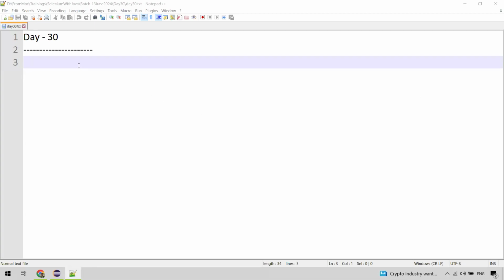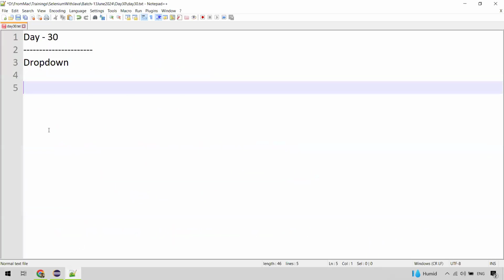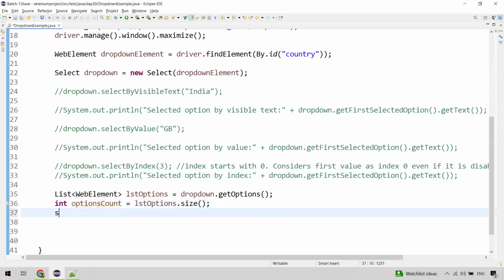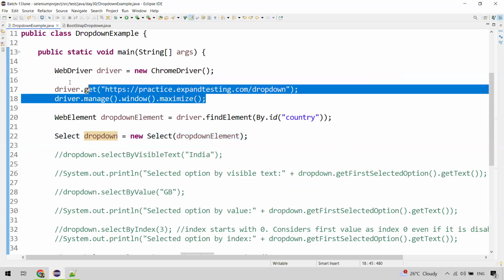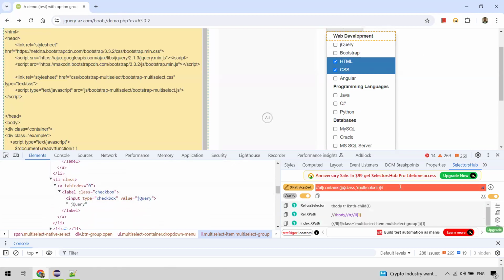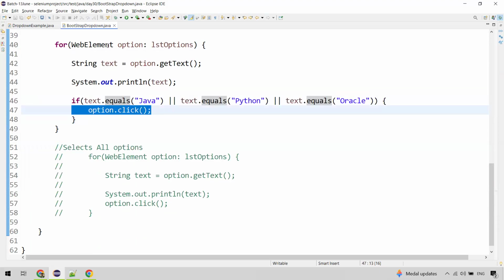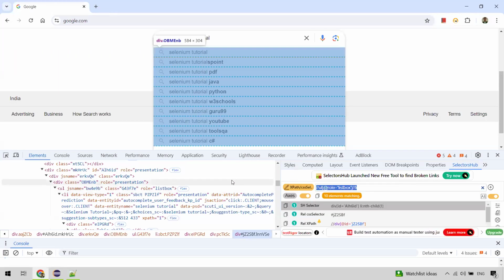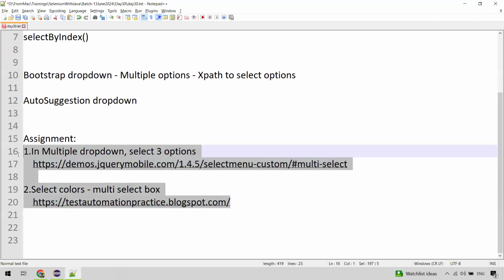Handling Dropdowns In Selenium | Single-Select, Multi-Select & AutoSuggestion|Selenium For Beginners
🚀 Welcome to Day 10 of our Selenium WebDriver Tutorial Series!
In this video, you'll master how to handle Dropdowns in Selenium, including both standard and advanced dropdowns like Bootstrap and Auto-Suggestion dropdowns.

✅ Covered in this video:
🔹 How to select dropdown values using:
     - selectByVisibleText()
     - selectByValue()
     - selectByIndex()

🔹 Handling Multi-Select Dropdowns using XPath
🔹 Selecting multiple values in Bootstrap Dropdowns
🔹 Dealing with AutoSuggestion Dropdowns in dynamic UIs

📝 Assignments:
1️⃣ Select 3 options from a multi-select dropdown 👉 jQuery Mobile Dropdown
2️⃣ Select colors using multi-select box 👉 Test Automation Practice